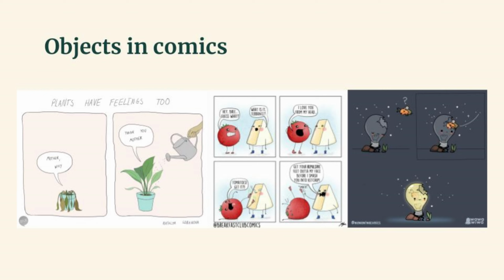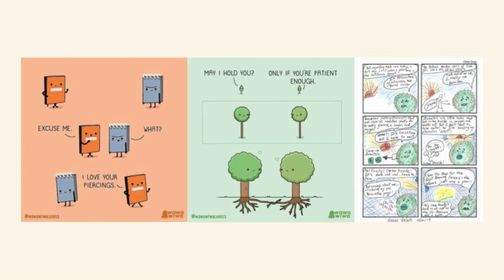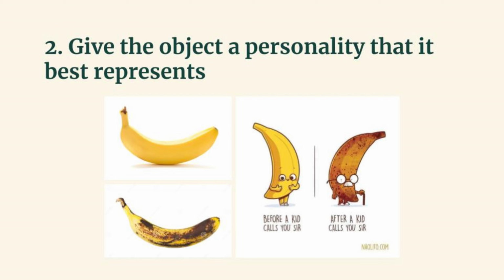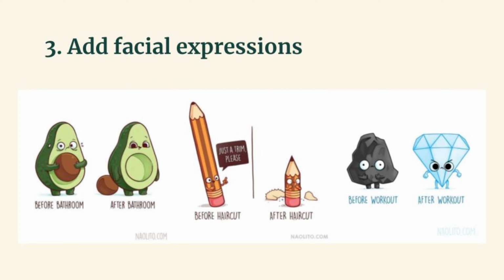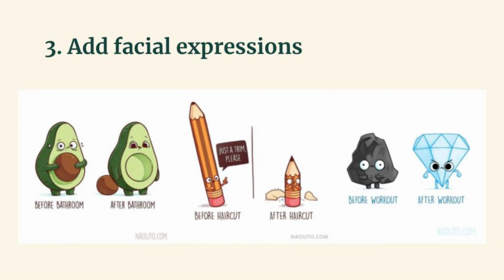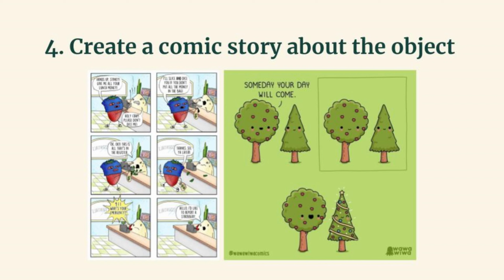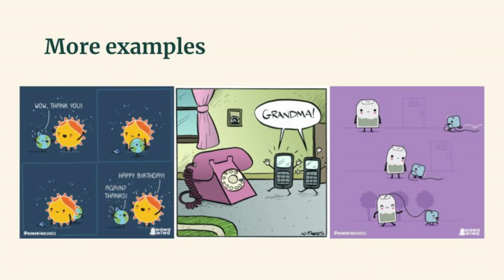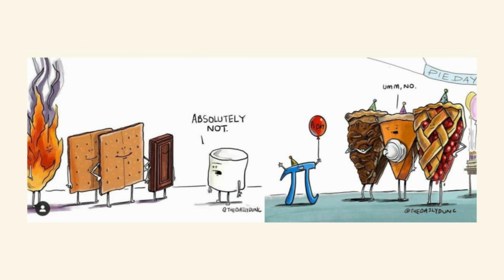[Lesson 8] Turn the World into Comics | Jas Fun Comic Club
"Turn the world into comics" by learning how to draw everyday objects as comic characters!
Look at the world through another perspective and turn it into unique stories and drawings.

1. Keep the unique features
2. Give the object a personality that it best represents
3. Add facial expressions
4. Create a comic story about the object
5. Examples
6. Workshop!